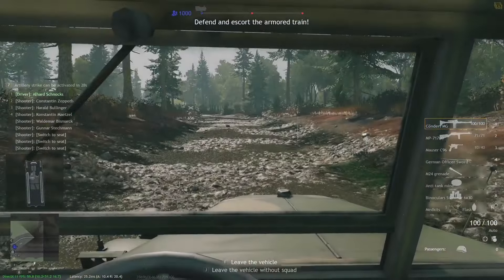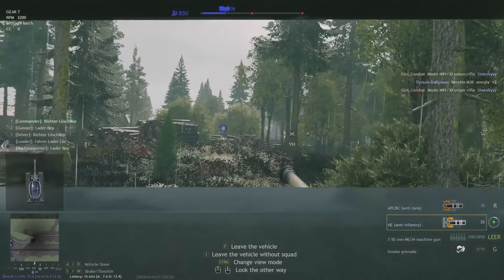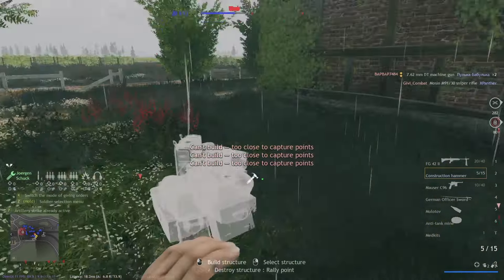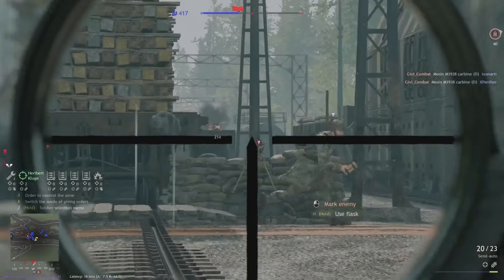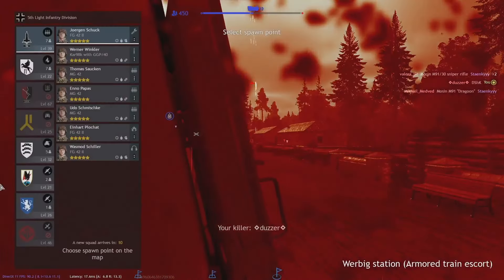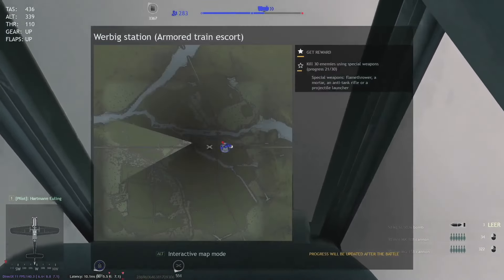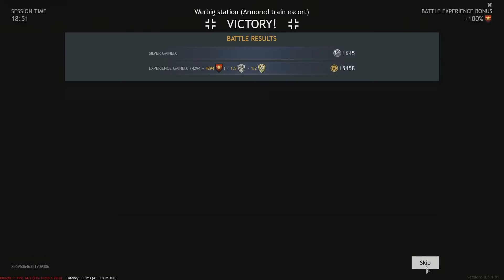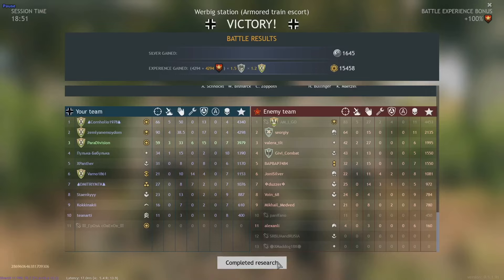How To Win: Train Mode - Enlisted Tips & Tricks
Quickly & easily learn how to play train mode, so you never have to do it again.